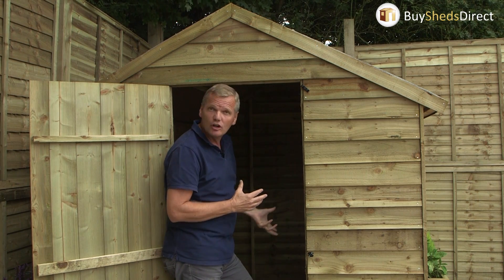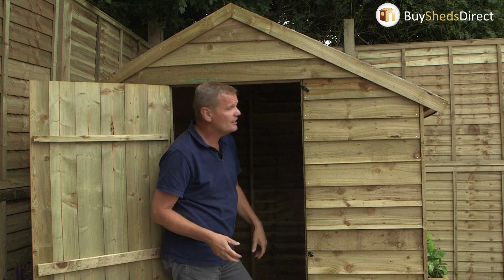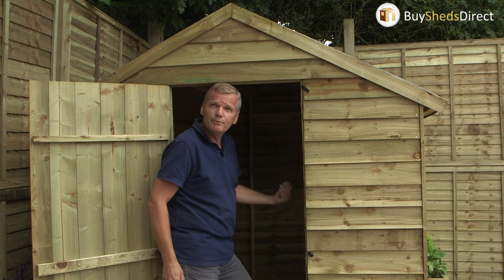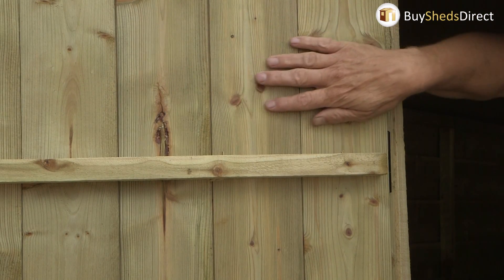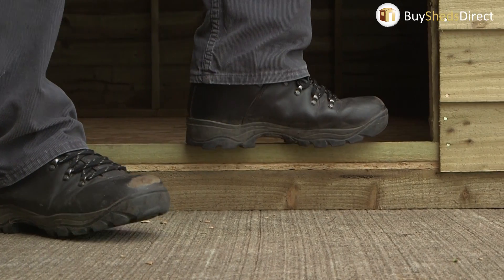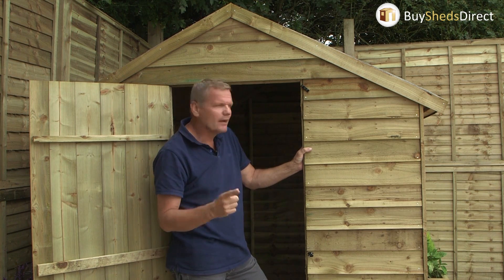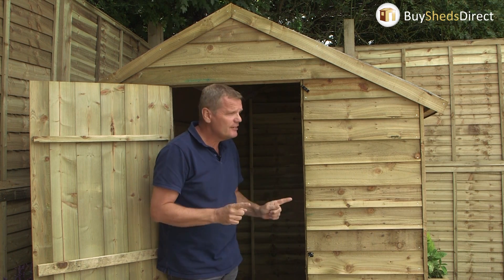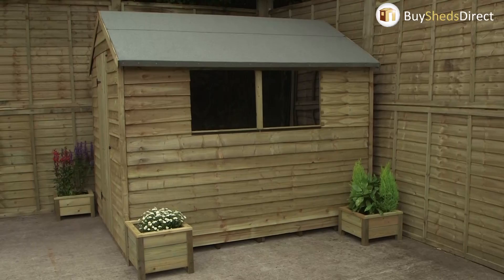Over 15 Years Guaranteed Overlap, Pressure Treated, Apex Garden Storage Sheds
This no nonsense, highly practical overlap apex shed is made from pressure treated wood guaranteed to last over 15 years. With plenty of interior space and large windows flooding the interior with natural light, it makes an ideal garden storage solution.

Key Features:

- Over 15 year anti-rot guarantee
- Rustic overlap wood construction
- Large double doors and windows
- Strong, braced door
- Pressure treated floor bearers
- Easy assembly in just a couple of hours

Check out these durable and spacious overlap apex sheds perfect for extra garden storage

No nonsense, highly practical, well built, overlap pressure treated apex shed this is the one for you. Large and airy space you could even put in a little bench for seedlings etc, two large windows the light floods in, meaning you don’t need to rig it up for electricity you don’t need to find a torch.

And the caucus of the shed made from overlap boards, rustic feel, water runs off keeping everything dry. The door has got extra bracing for strength and is made from interlock shiplap boards. The floor is standard, pressure treated bearers underneath, and you do need to put any shed onto a firm, level surface, if you haven’t got that, get yourself a base kit and that will sort the problem out.

But the big thing about this, its pressure treated and what that means is the preservative has been forced into the wood further and that means you get a longer guarantee. It’s guaranteed for 15 years against rot.

By upgrading to an overlap pressure treated apex shed you could save over £150.00 on treatment and of course, a whole lot of time.

So once you’ve put it up, and it’s simple to put up, two people, couple of hours, no special tools required, get this up, you don’t have to lift a paint brush for 15 years.